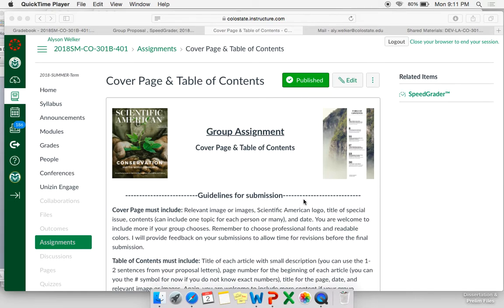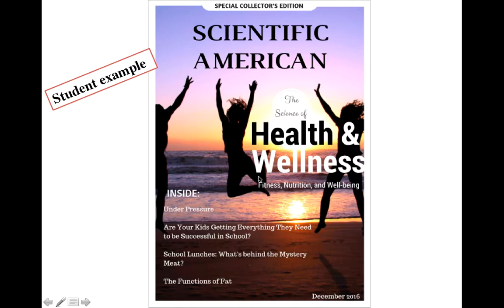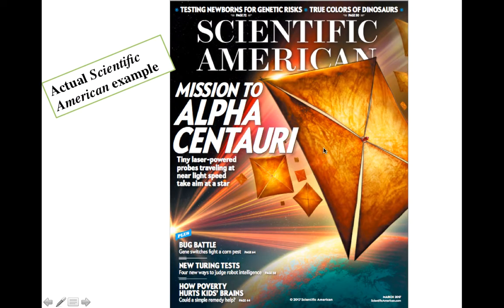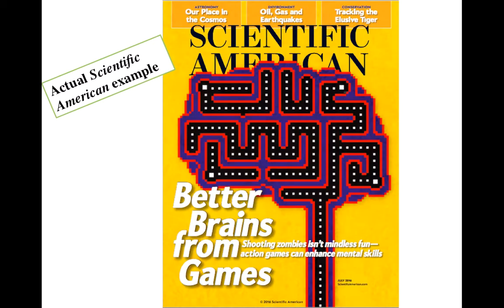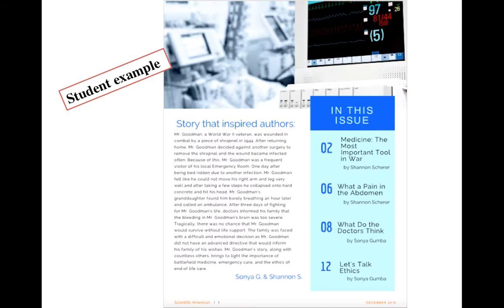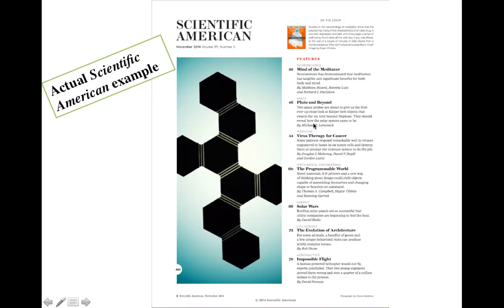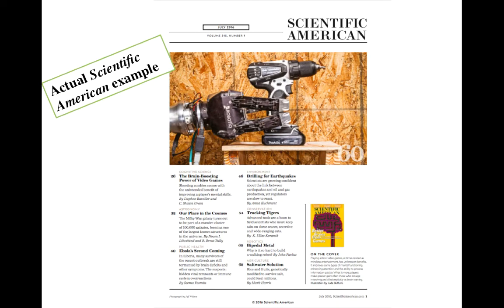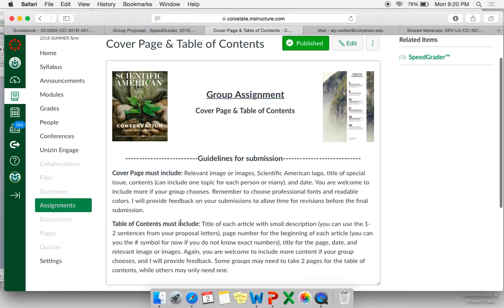Cover and Table of Contents